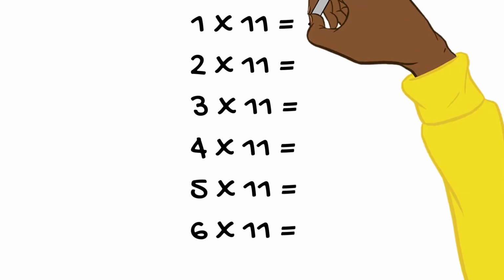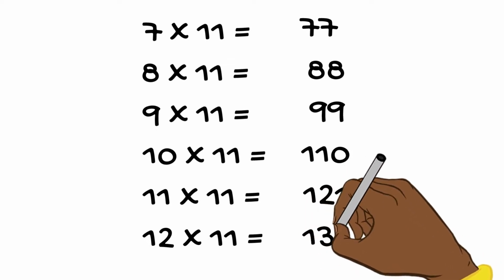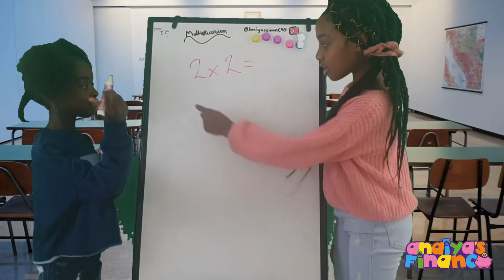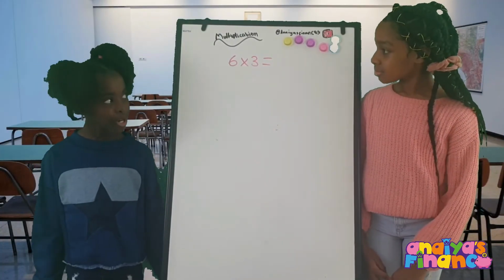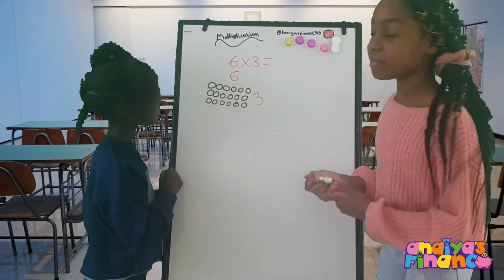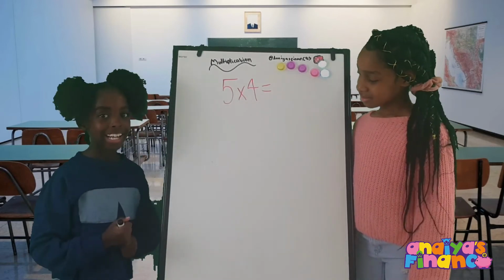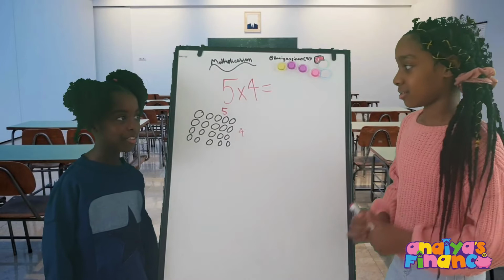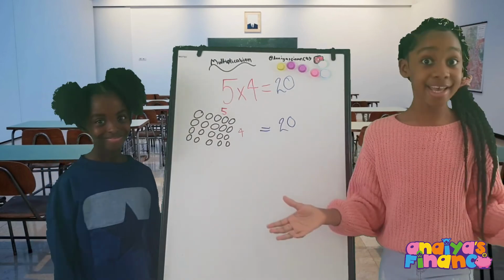LET'S MULTIPLY! | Multiplication explained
Today we will be looking at multiplication. My special guest and I will be showing you how to make multiplying fun and easy. Make sure you try out these sums with us at home!

Make sure to head over to my instagram @AnaiyasFinances and let me know if you enjoyed the video!

Thank you to Binumi Pro for helping to make this weeks video
music prod @MiracleBeatz